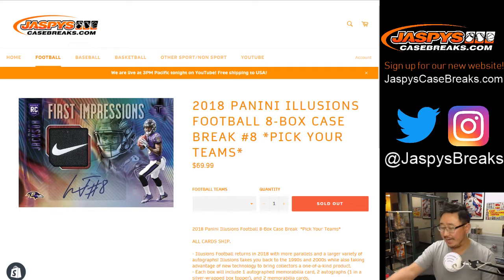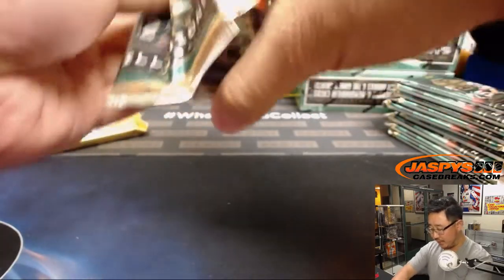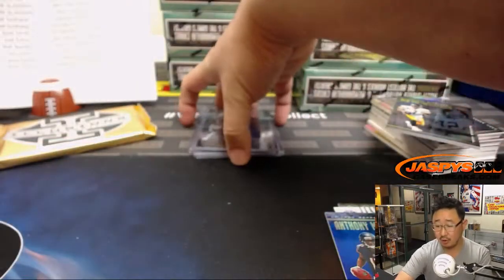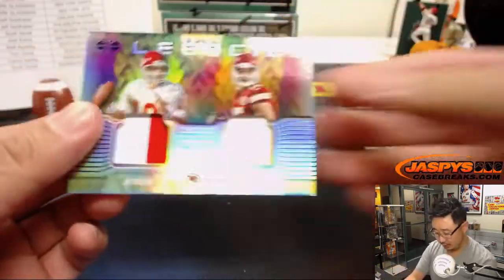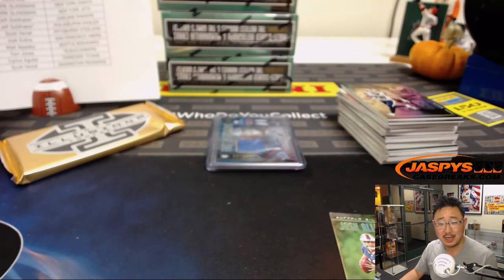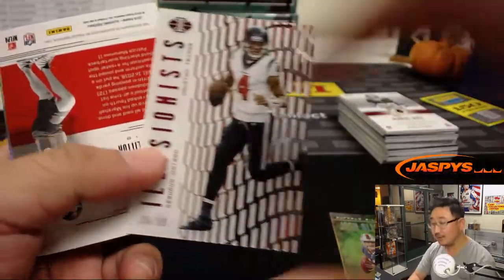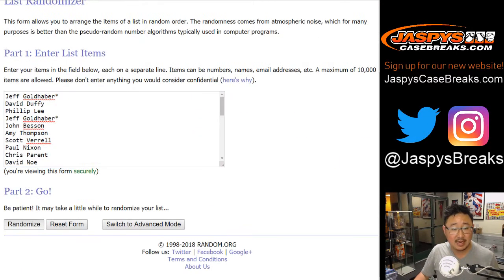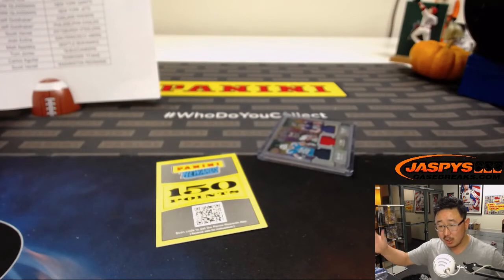W, 10/10/18 || 8Box (Inner) PYT #8 || 2018 Panini ILLUSIONS Football (NFL)